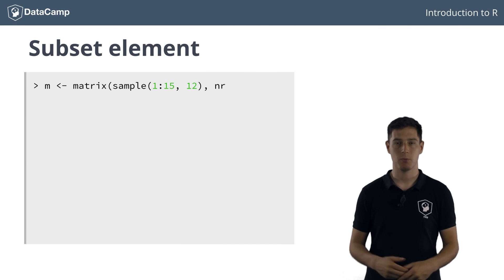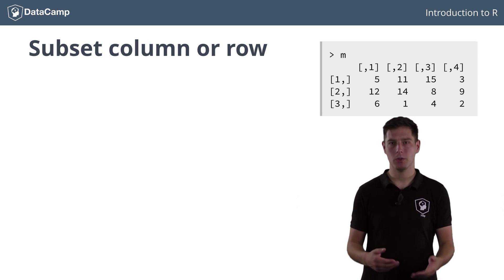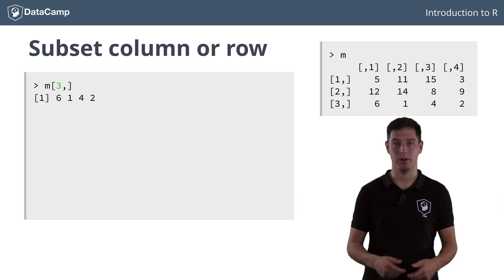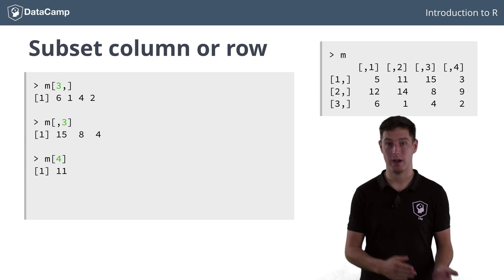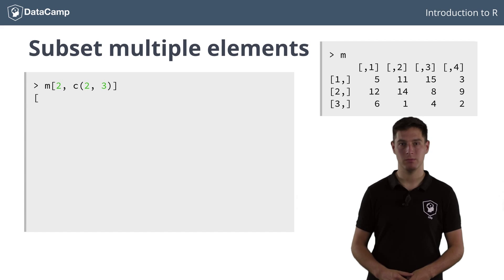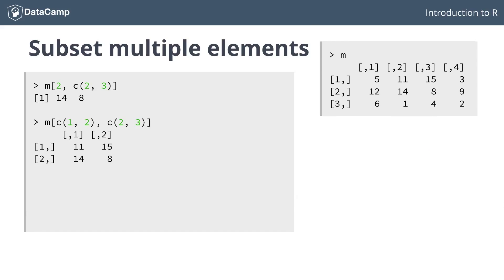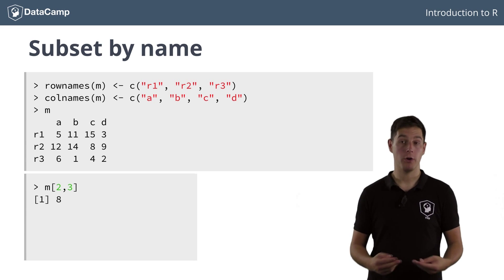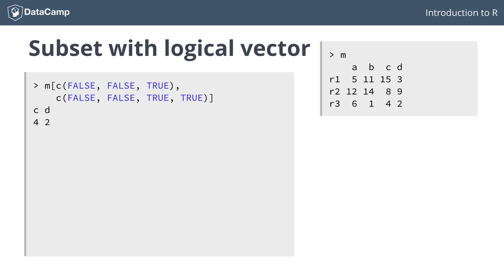R tutorial - Learn How to Subset Matrices in R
Discover how you can subset matrices using R.

Join DataCamp today, and start our interactive intro to R programming tutorial for free

Just as for vectors, there are situations in which you want to select single elements or entire parts of a matrix to continue your analysis with. Again, you can use square brackets for this, but the fact that you're dealing with two dimensions now, complicates things a bit.

Have a look at this matrix containing some random numbers.

If you want to select a single element from this matrix, you'll have to specify both the row and the column of the element of interest. Suppose we want to select the number 15, located at the first row and the third column. We type m, open brackets, 1, comma, 3, comma, close brackets.

As you can probably tell, the first index refers to the row, the second one refers to the column. Likewise, to select the number 1, at row 3 and column 2, we write the following line:

Works like a charm! Notice that the results are single values, so vectors of length 1.

Now, what if you want to select an entire row or column from this matrix? You can do this by letting out some of the indices between square brackets. Instead of writing 3, comma, 2 inside square brackets to select the element at row 3 and column 2, you can leave out the 2 and keep the 3, comma part. Now, you select all elements that are in row 3, namely 6, 1, 4 and 2.

Notice here that the result is not a matrix anymore! It's also a vector, but this time one that contains more than 1 element. You selected a single row from the matrix so a vector suffices to store this one-dimensional information. To select columns, you can work similarly, but this time the index that comes before the comma should be removed. To select the entire 3rd column, you should write m, open brackets, comma, 3, close brackets.

Again, a vector results, this time of length 3, corresponding to the third column of `m`.

Now, what happens when you decide not to include a comma to clearly discern between column and row indices? Let's simply try it out and see if we can explain it. Suppose you simply type m and then 4 inside brackets.

The result is 11. How did R get to that? Well, when you pass a single index to subset a matrix, R simply goes through the matrix column by column from left to right. The first index is then 5, the second one 12, the third one 6 and the fourth one is 11, in the next column. This means that if we pass m[9], we should get 4, in the third row and third column.

Correct! There aren't a lot of cases in which using a single index without commas in a matrix is useful, but I just wanted to point out that the comma is really crucial here.

In vector subsetting, you also learned how to select multiple elements. In matrices, this is of course also possible and the principles are just the same. Say, for example, you want to select the values 14 and 8, in the middle of the matrix. This command will do that for you:

You select elements that are on the second row and on the second and third column. Again, the result is a vector, because 1 dimension suffices. But you can't select elements that don't have one of row or column index in common. If you want to select the 11, on row 1 and column 2, and 8, on row 2 and column 3, this call

will not give the wanted result. Instead, a submatrix gets returned, that spans the elements on row 1 and 2 and column 2 and 3. These submatrices can also be built up from disjoint places in your matrix. Creating a submatrix that contains elements on row 1 and 3 and on columns 1 , 3 and 4, for example, would look like this

Now, remember these other ways of performing subsetting, by using names and with logical vectors? These work just as well for matrices. Let's have a look at subsetting by names first. First, though, we'll have to name the matrix:

In fact subsetting by name works exactly the same as by index, but you just replace the indices with the corresponding names. To select 8, you could use the row index 2 and column 3, or use the row name r2 and column name column c:

You can even use a combination of both:

Just remember to surround the row and column names with quotes Selecting multiple elements and submatrices from a matrix is straightforward as well. To select elements on row r3 and in the last two columns, you can use:

Finally, you can also use logical vectors. Again, the same rules apply: rows and columns corresponding to a TRUE are kept, while those corresponding to FALSE are left out. To select the same elements as in the previous call, you can use:

The rules of vector recycling also apply here. Suppose that you only pass a vector of length 2 to perform a selection on the columns:

The column selection vector gets recycled to FALSE, TRUE, FALSE, TRUE:

Giving the same result.